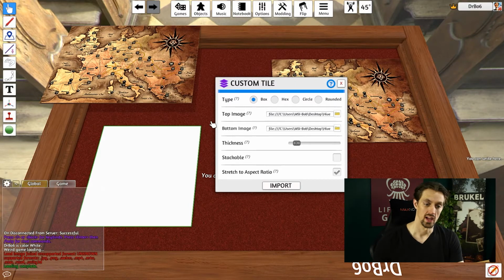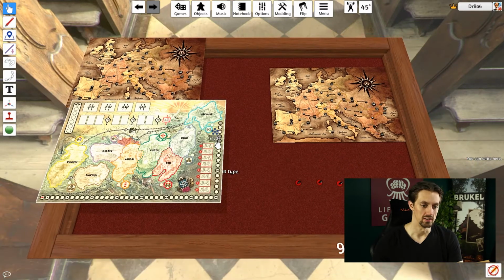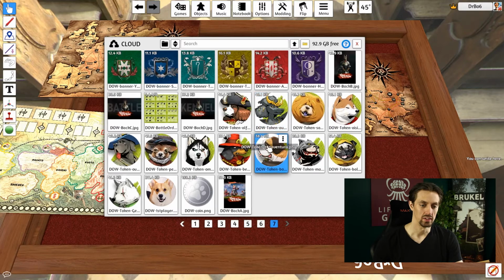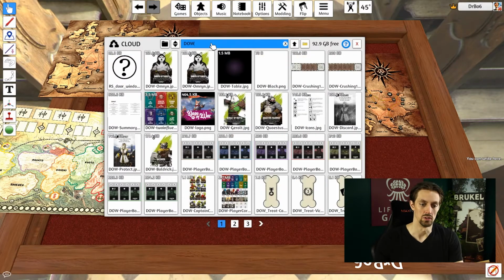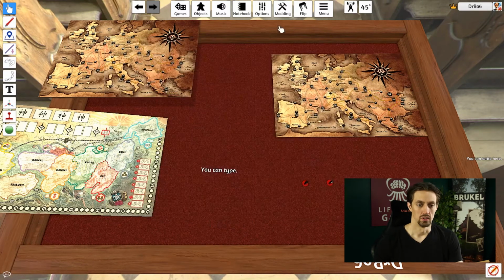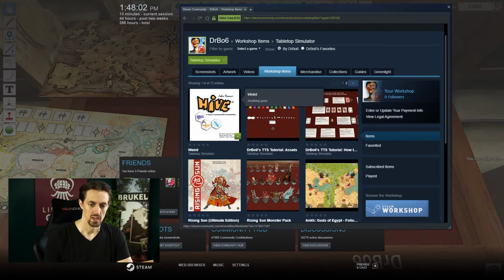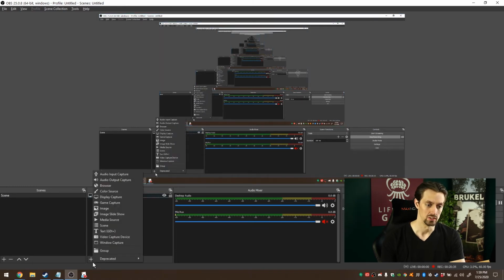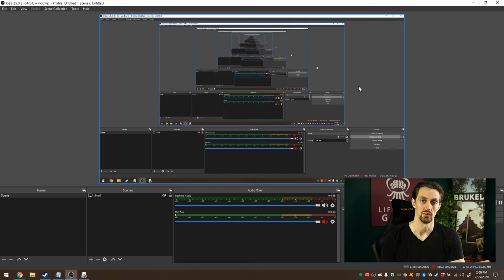Tabletop Simulator Tutorial - Episode 8 - Promoting and Submitting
The final video in this series recaps how to get your game on the workshop and how to promote your game so that people can find it.

00:28 Uploading your game to the steam workshop (recap)
01:33 Using prefixes for your cloud manager files
02:53 Changing the visibility so people can find your mod
03:02 Getting people to play your mod
05:30 Submitting your games to class